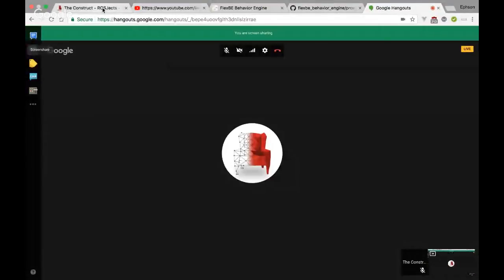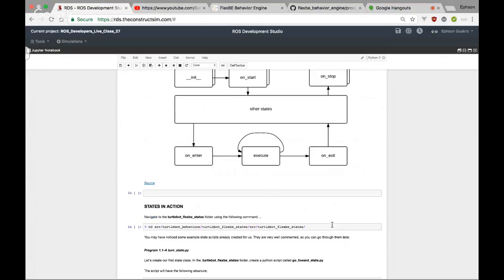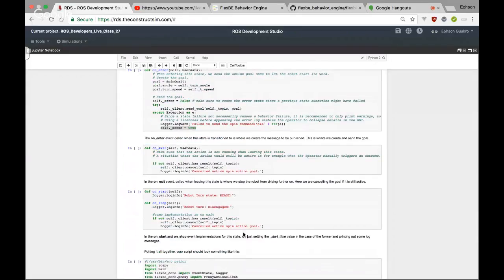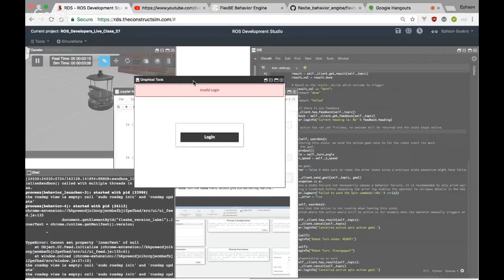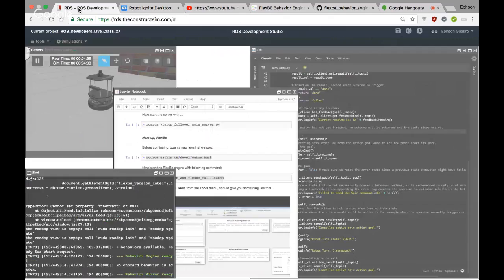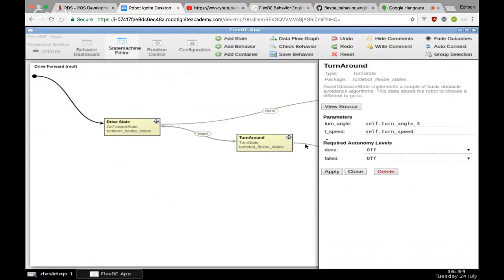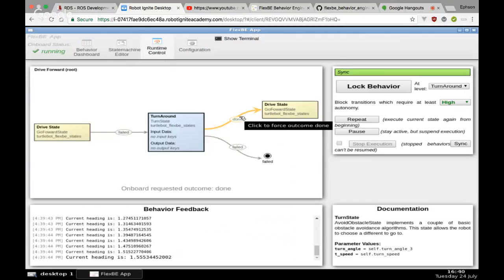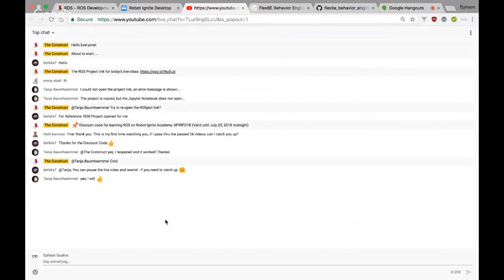ROS Developers LIVE-Class #27: Robot Behavior Design using the FlexBe Engine | Round 2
The 2nd of three(3) live classes on Robot Behavior Design
using the FlexBe Engine. The FlexBe Engine allows you to string together various states easily, make changes at runtime and create simple behaviors using Drag & Drop interface equipped with many other features that you will be introduced to along this series.

This class will:
▸ How to use the ProxyActionClient class
▸ Look at the Autonomy Levels in FlexBe and how to use them.